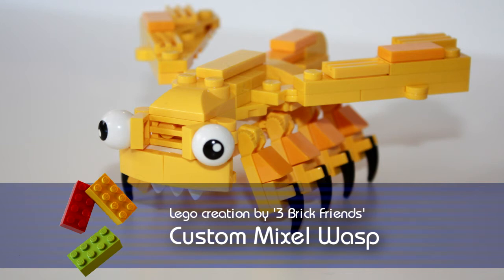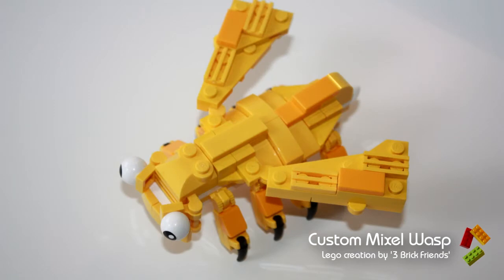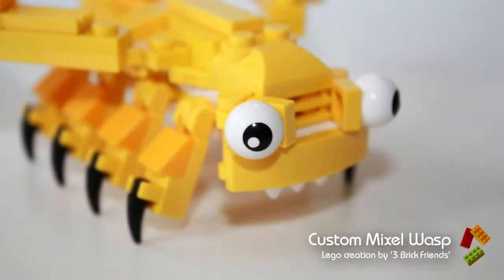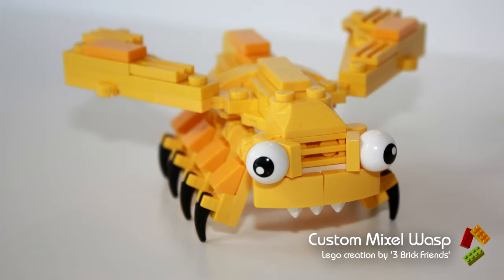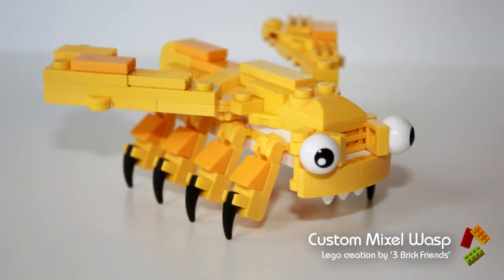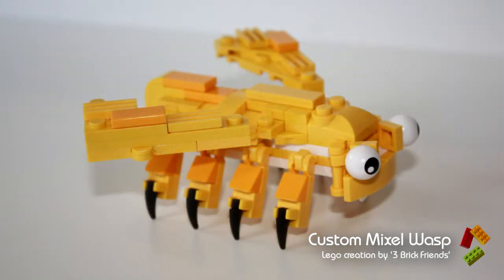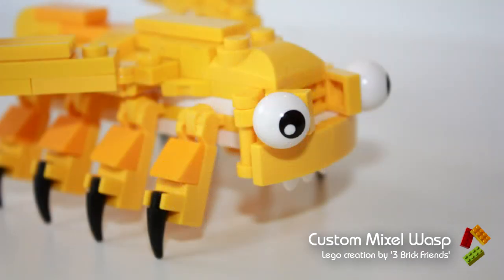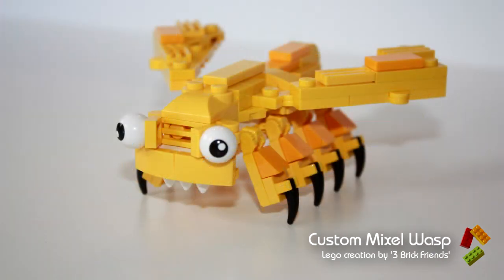Lego Mixels - Custom Lego Mixel Wasp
This is another custom Lego Mixel Bug created by Mike from '3 Brick Friends'.  The bug is based on a wasp, using parts from the Electroid tribe of the Mixels.